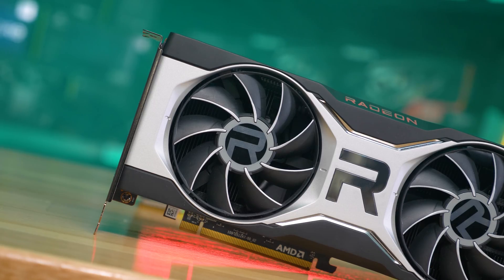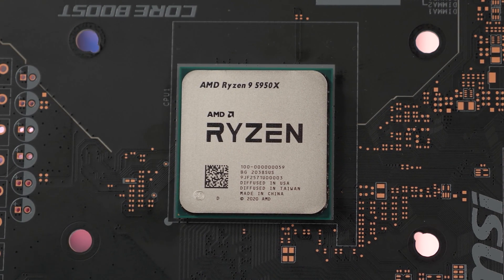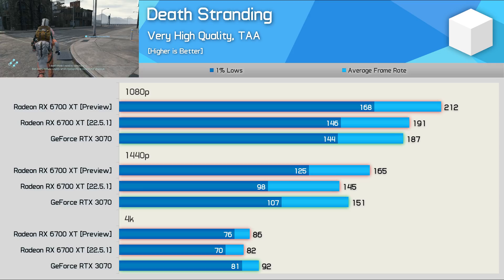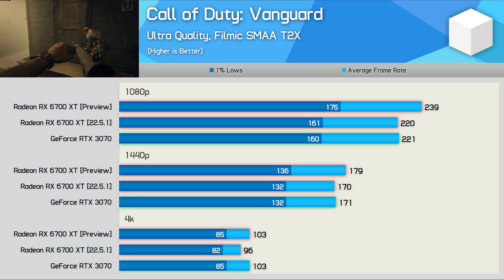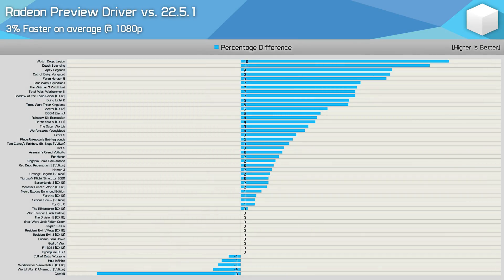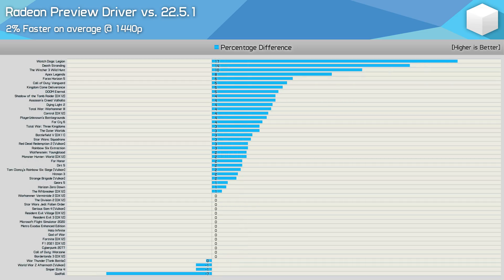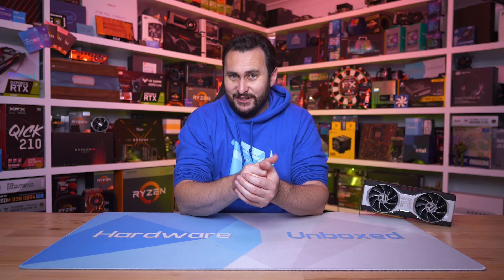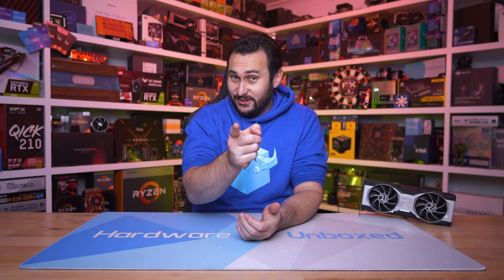Radeon Preview Driver, 50 Game Benchmark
Buy relevant products from Amazon, Newegg and others below:
Radeon RX 6400
GeForce RTX 3070 Ti
GeForce RTX 3080
GeForce RTX 3080 Ti
GeForce RTX 3090
GeForce RTX 3090 Ti

We film on the Panasonic GH6, you can get it from DigiDirect

Video Index:
00:00 - Welcome back to Hardware Unboxed
01:54 - Test System
02:41 - Watch Dogs Legion
03:11 - Death Stranding
03:48 - The Witcher 3 Wild Hunt
04:16 - Apex Legends
04:32 - Call of Duty Vanguard
04:55 - Shadow of the Tomb Raider
05:21 - Battlefield V [DX11]
05:46 - PlayerUnknown’s Battlegrounds [DX11]
06:07 - Microsoft Flight Simulator [DX11]
06:19 - War Thunder [DX11]
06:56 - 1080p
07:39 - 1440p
07:56 - 4K
08:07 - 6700 XT vs. RTX 3070
08:28 - Final Thoughts